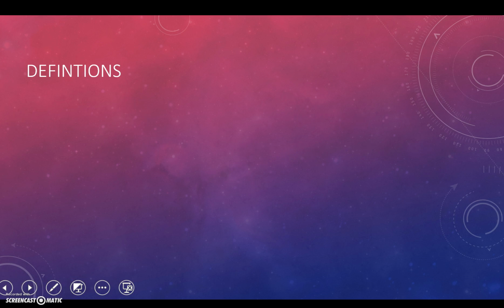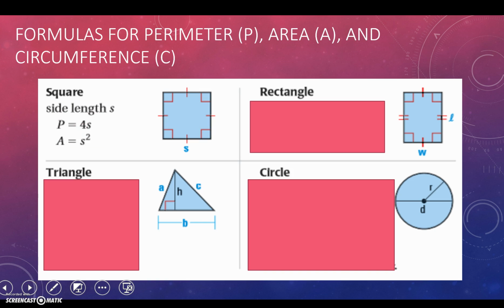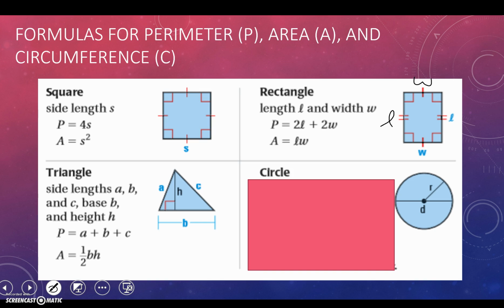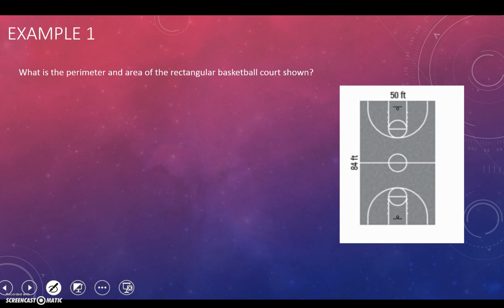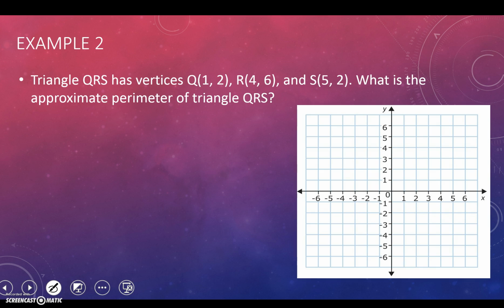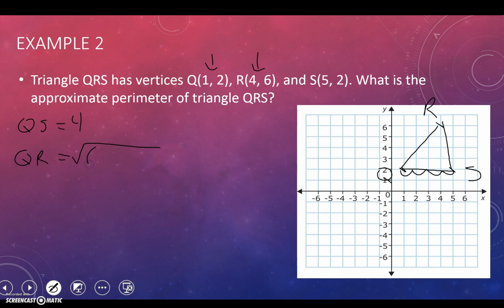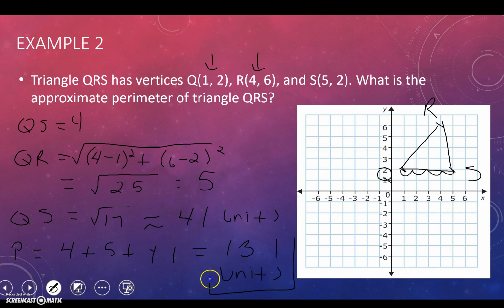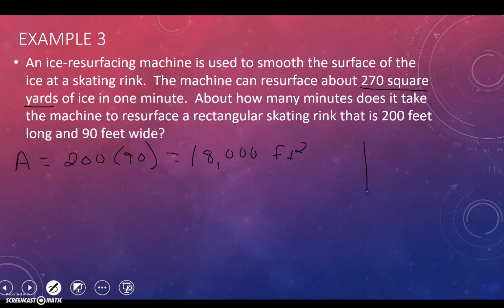7 Per Circ and Area